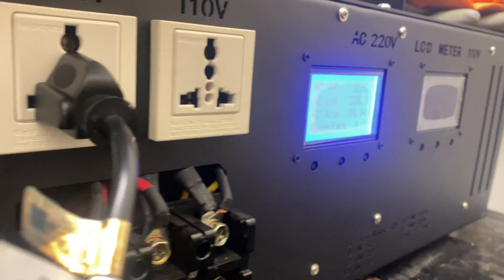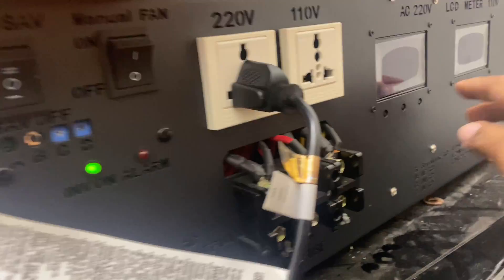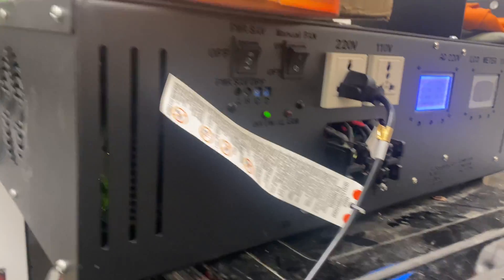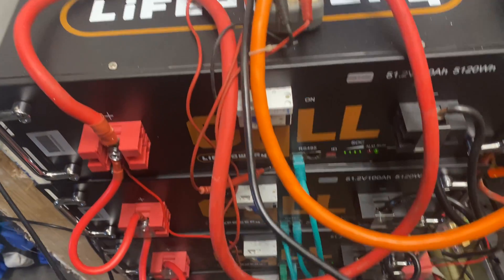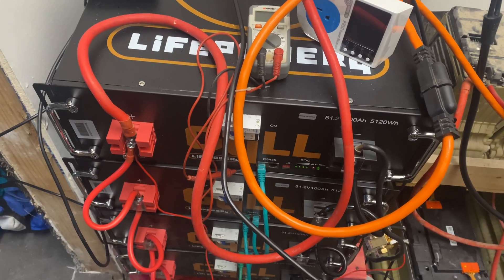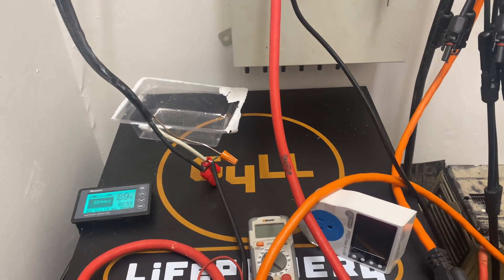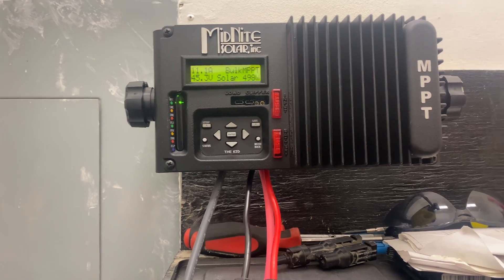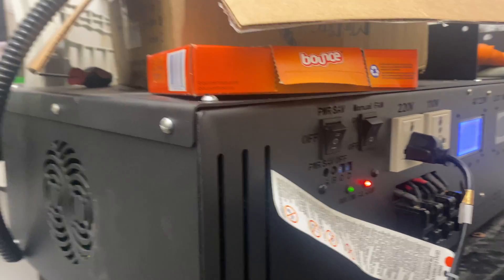Running My Air Conditioner Off Grid(8kwh Chevy Volts Batteries )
Seeing how long 8kwh can run ac unit